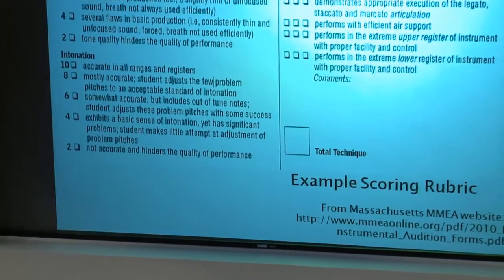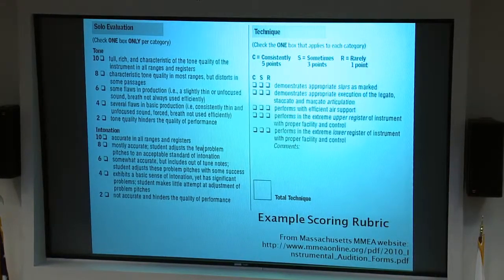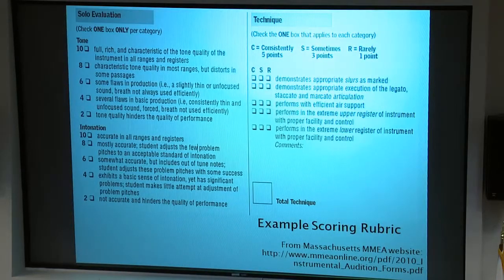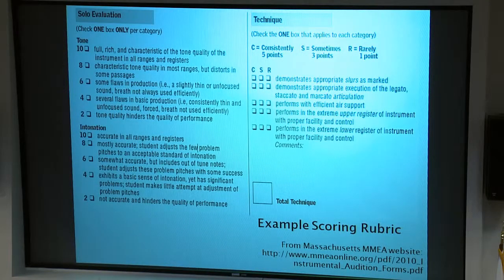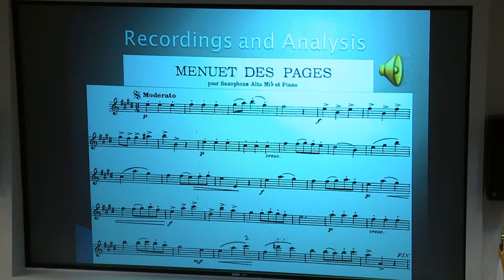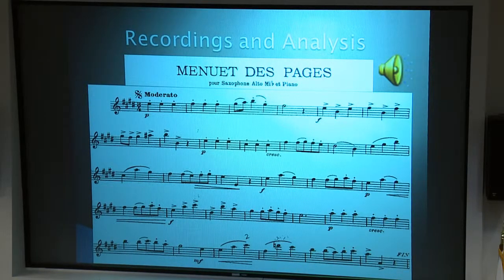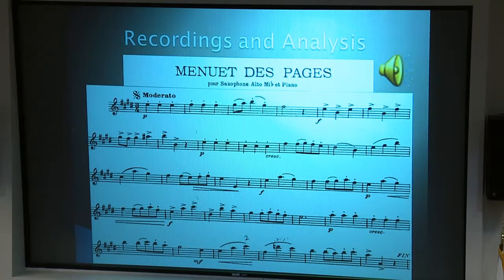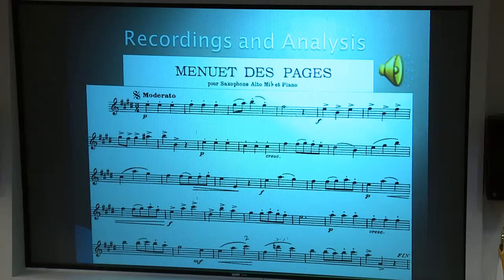Standard All-State Solo / Ensemble Repertoire for Saxophone: A Quantitative Analysis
Sean Every, Music (Dr. Donald Running) Standard All-State Solo / Ensemble Repertoire for Saxophone: A Quantitative Analysis